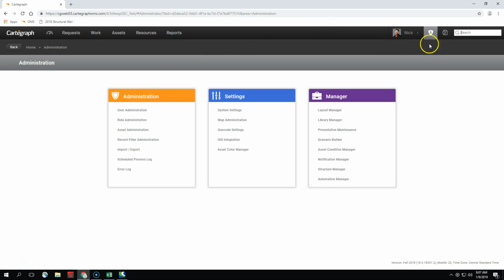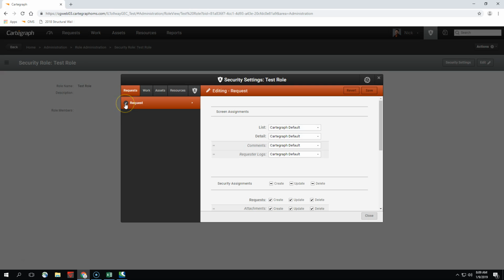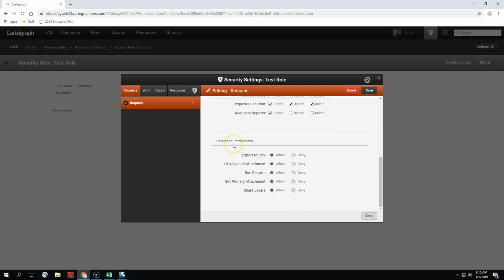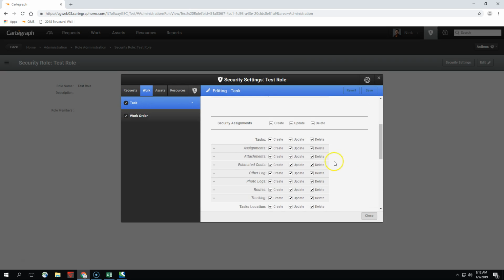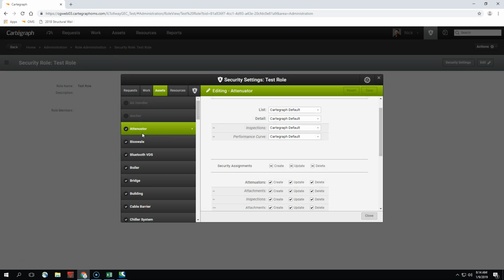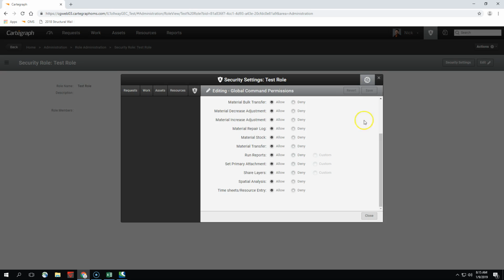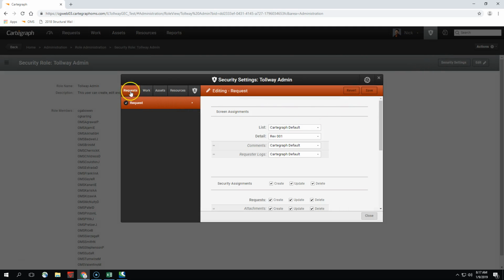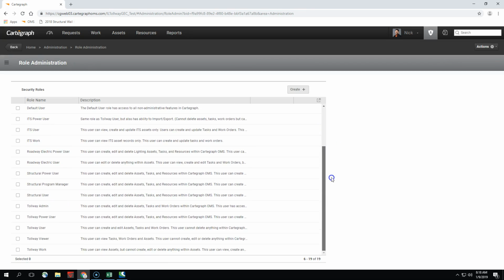Admin-Role - 02 Advanced